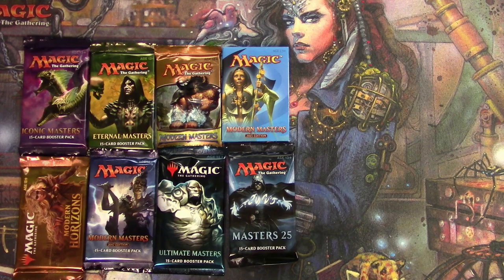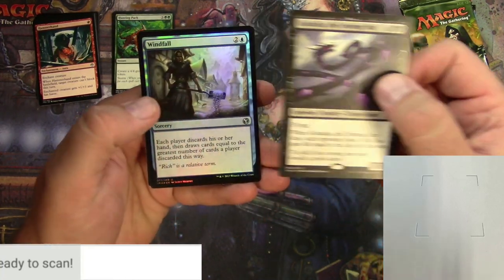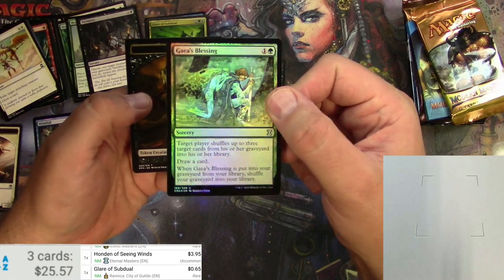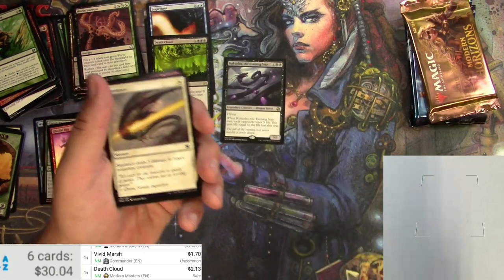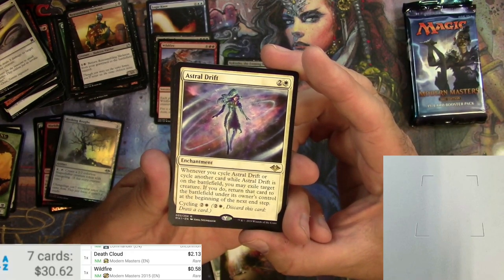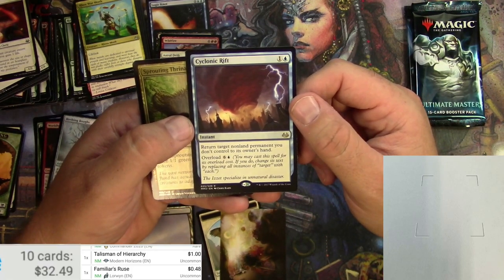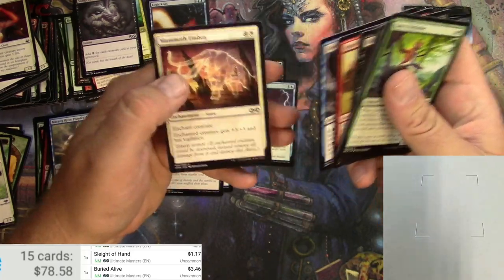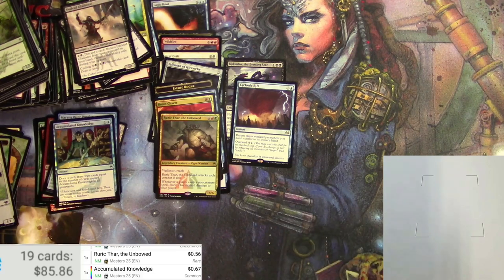Opening One of Every Masters MTG Set #12